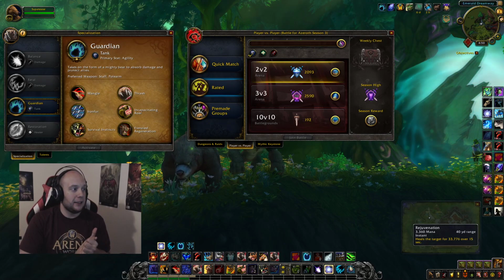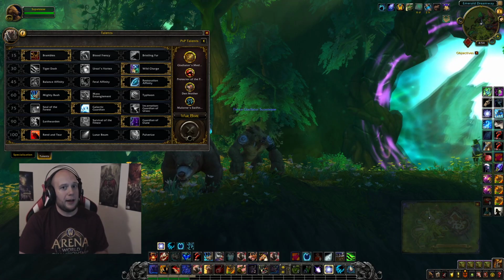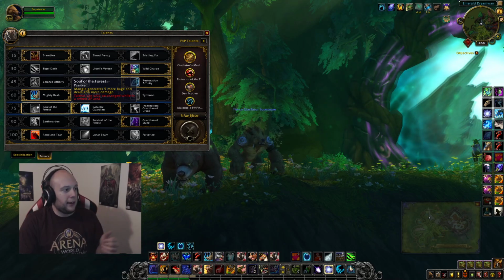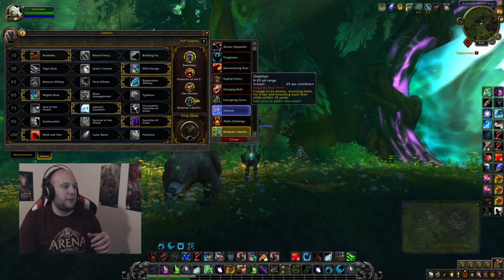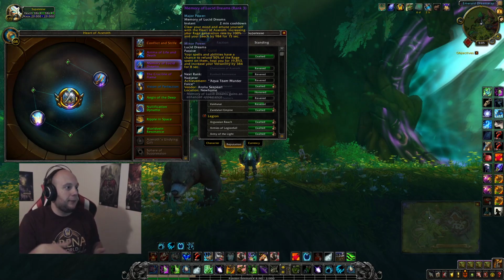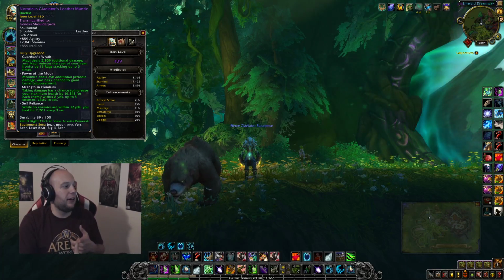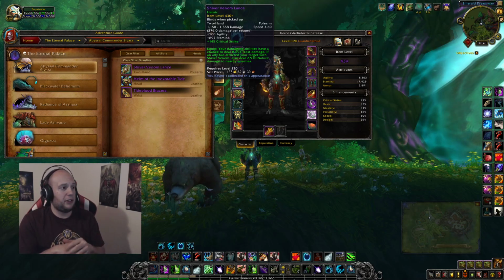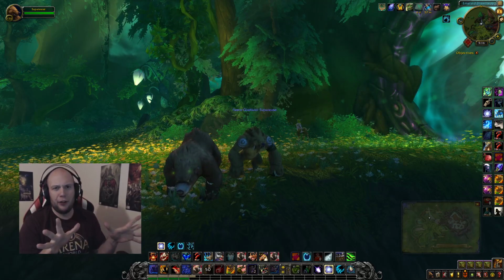Guardian Druid PVP Guide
Learn how to build a bear in this video.